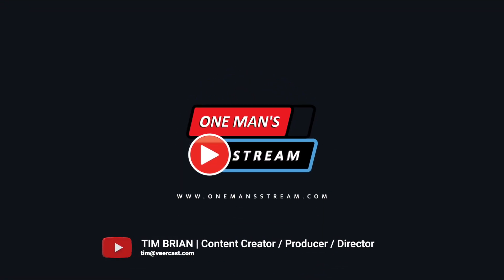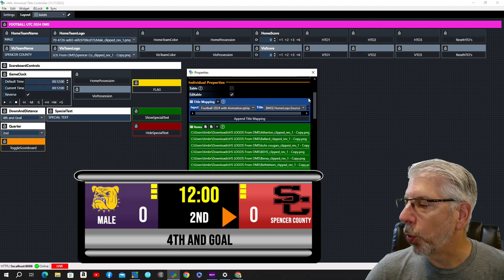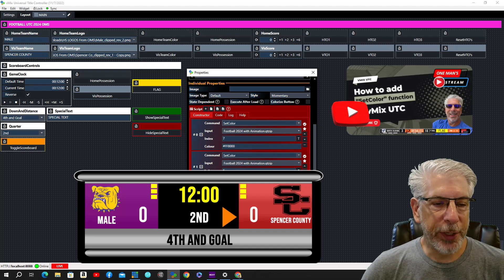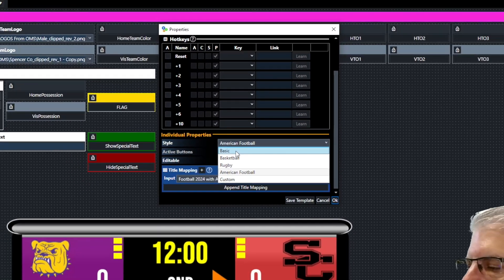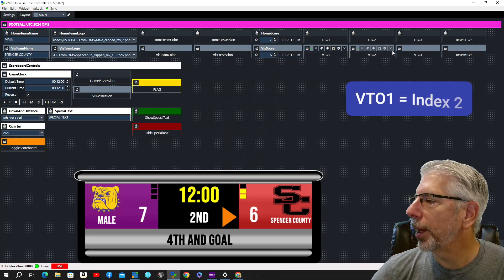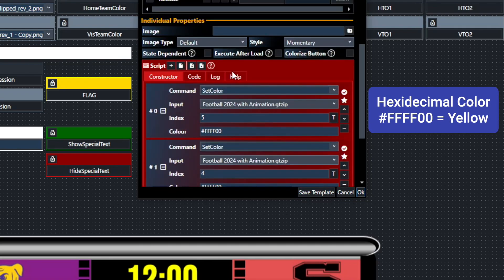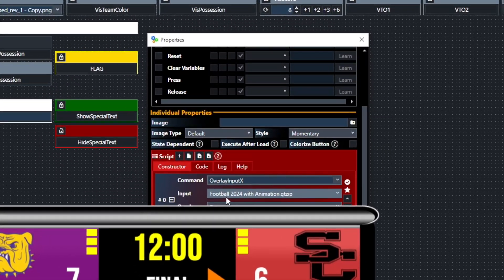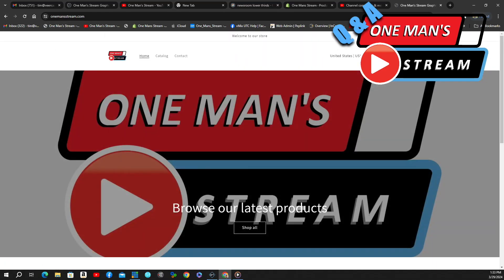vMix UTC For Beginners: Football Graphic 2024 PT3 | One Man's Stream EP 105 | vMix UTC Tutorial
Today's tutorial is part 3 in three part series:  Football Graphic 2024

Part 1:  Football Graphic 2024 OVERVIEW

THIS EPISODE
Part 3: Will explore how to control the graphic using vMix UTC.  This can be viewed as a vMix UTC beginners tutorial since we cover many of the BASIC UTC tasks.

Today we show which widget is used for each button and the commands needed for the graphic automation.  As always we go step by step!